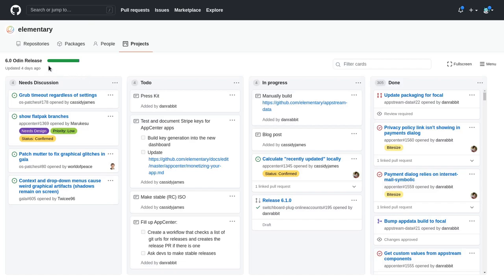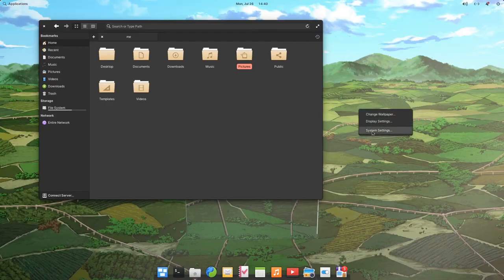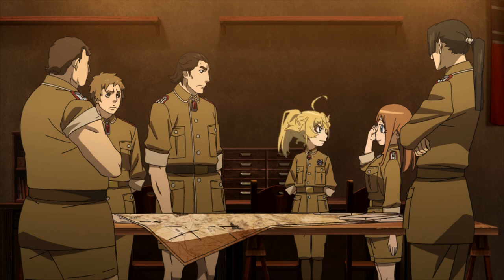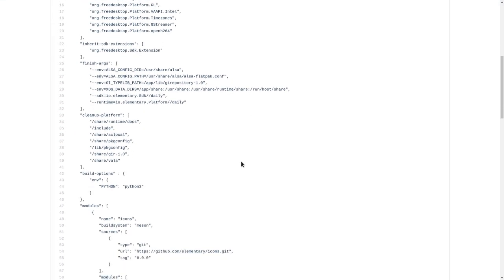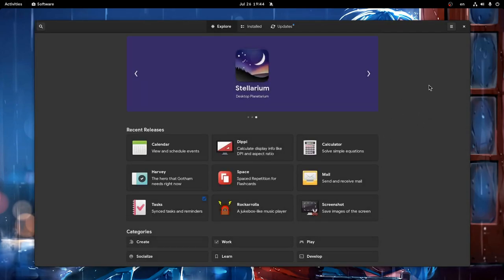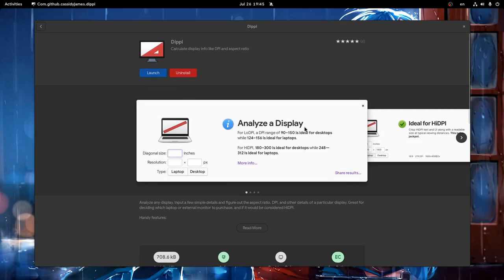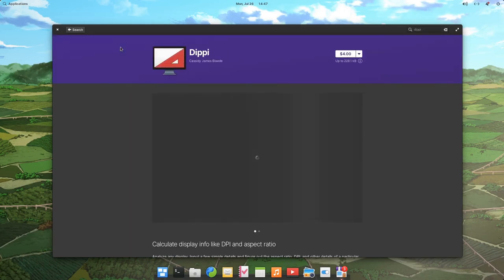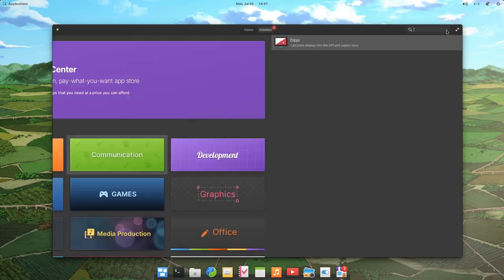elementary announces Flatpak SDK 6.0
a video on elementaryOS 6.0 Flatpak SDK announcement, and TanyaTheEvil

LINKS
Twitter Announcment

Outro song
Youjo Senki OST - Young Girl's War Saga of Tanya The Evil

Scenes from Youjo Senki the movie